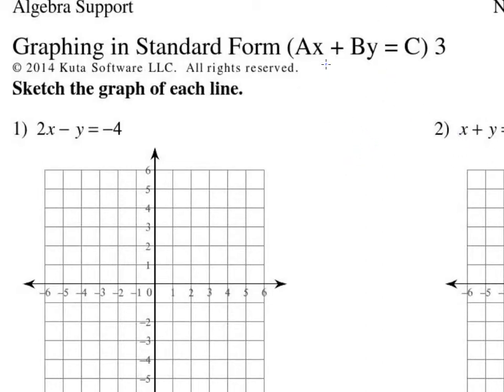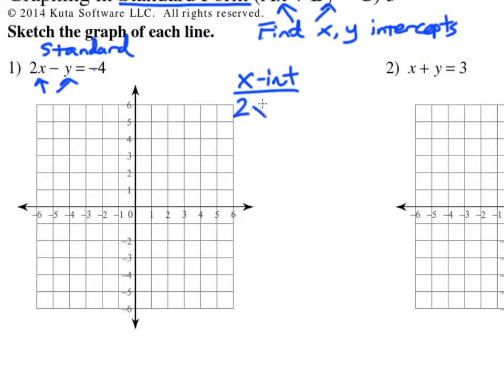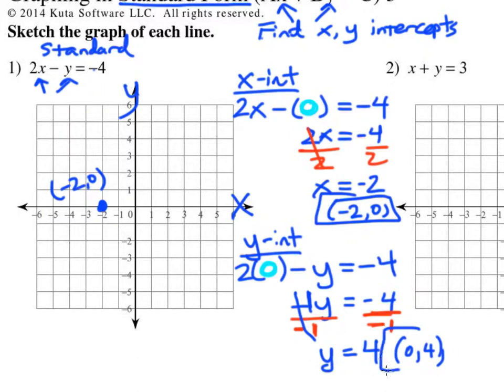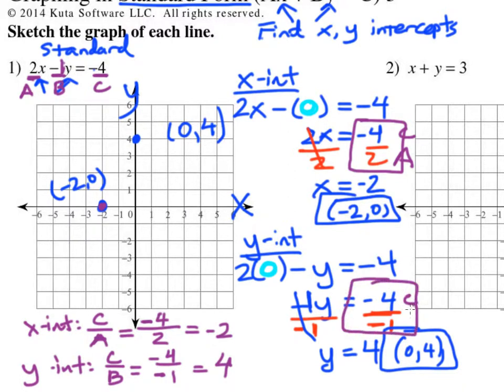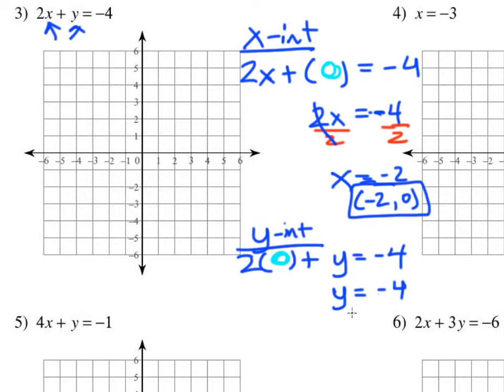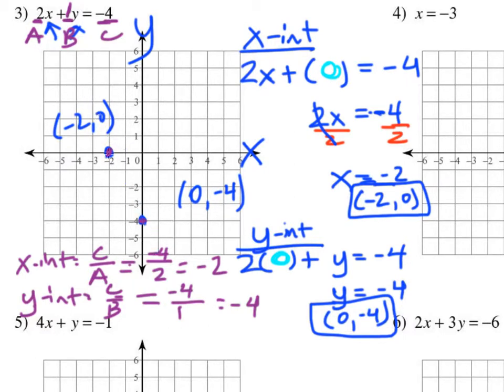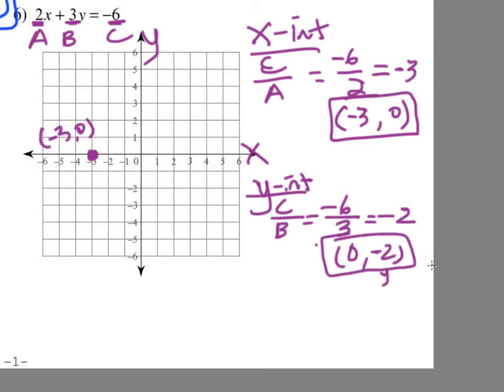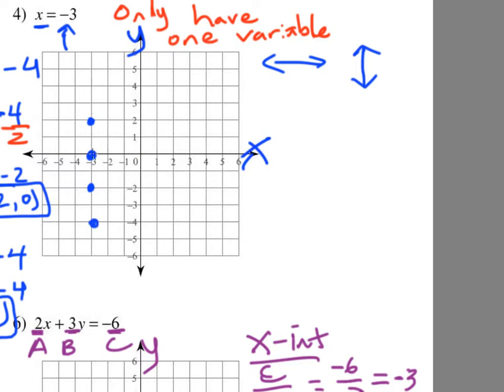Alg Support Day 4 Standard form 3